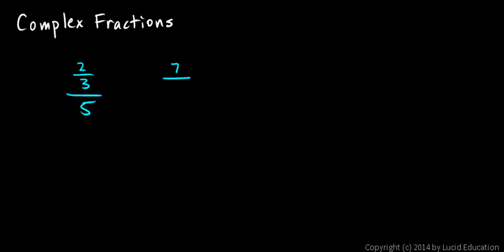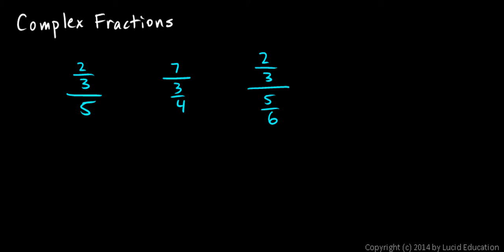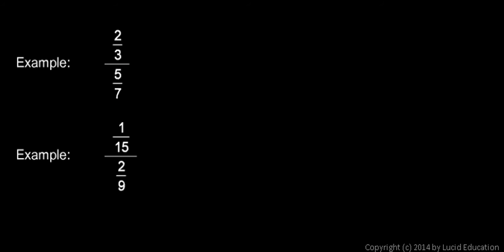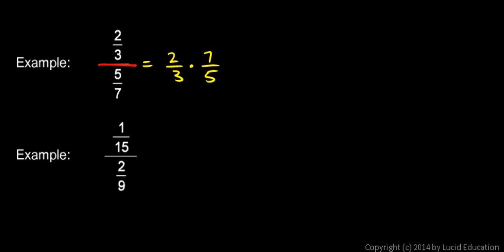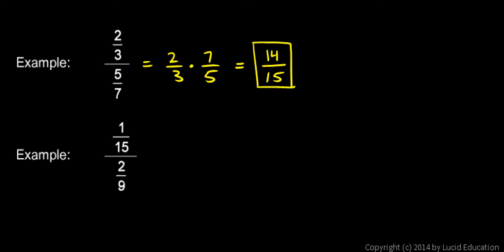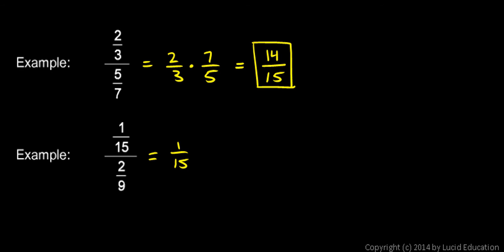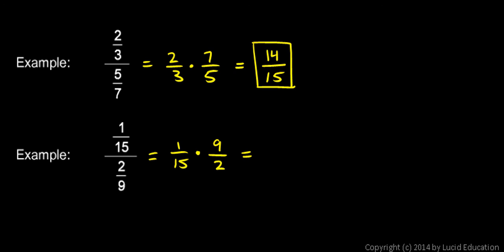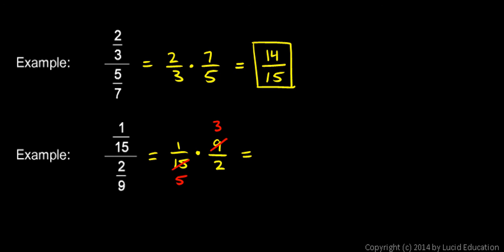Prealgebra 4.3a - Complex Fractions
Complex Fractions.  What they are, and one technique for simplifying them.